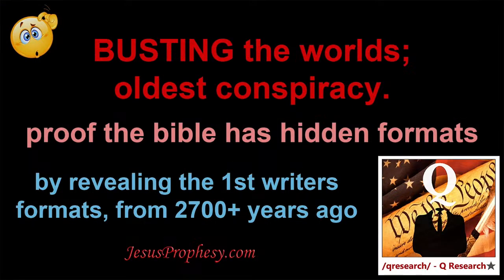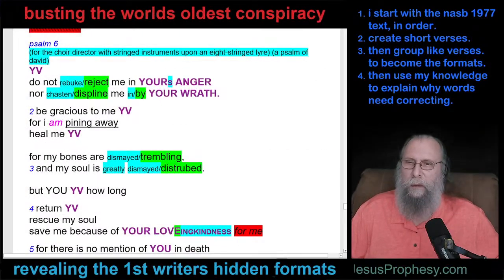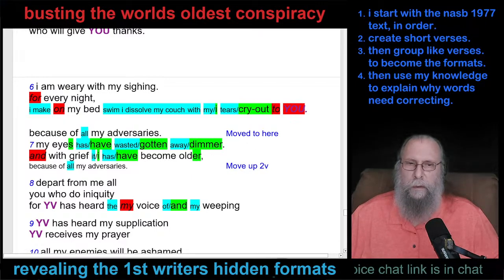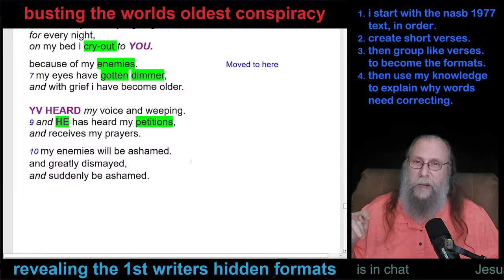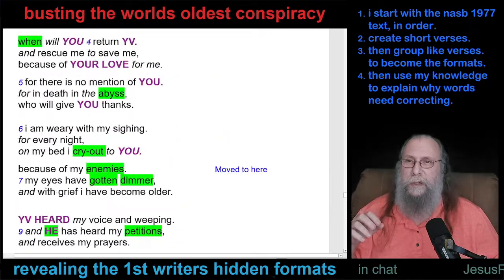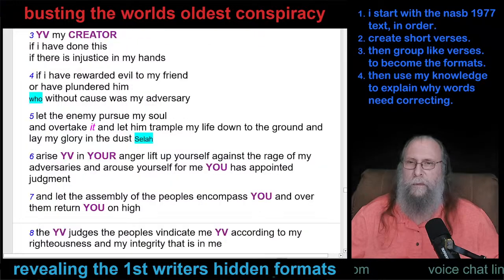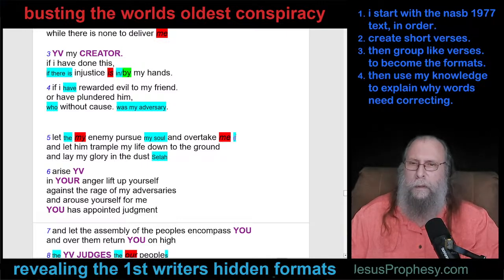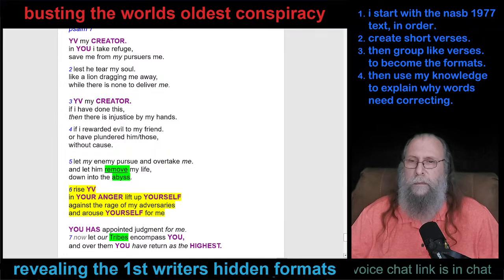busting a 2700 year old conspiracy [Jesus]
revealing the TRUTHS about Jesus; Fulfilling Jesus’ Prophesy’

self proof of afterlife, we have a soul (without meditation) and visit the abyss this video makes me a True Prophet and Scribe. any male that says i am a liar, has not done what i say is safe for a 13 yr old male my web site has YHVH’S (YV’S) MESSAGE to all man.

yes, our CREATOR MADE me see HIM 8 times. and PROPHESY has happened in your days